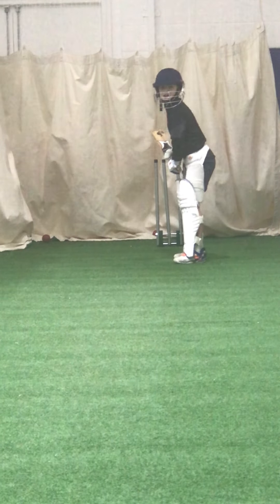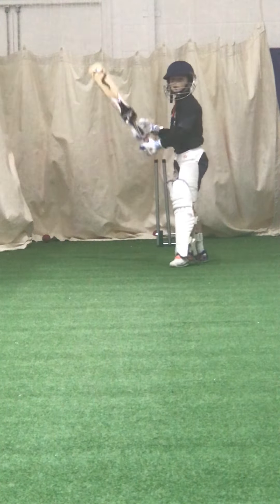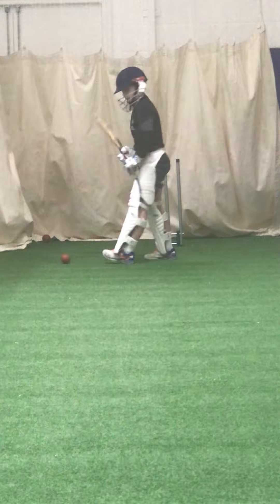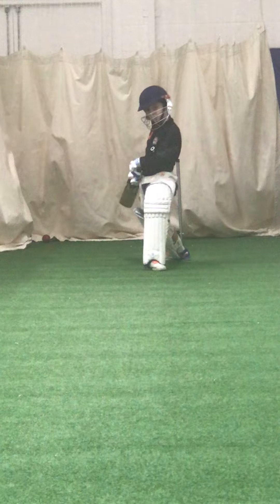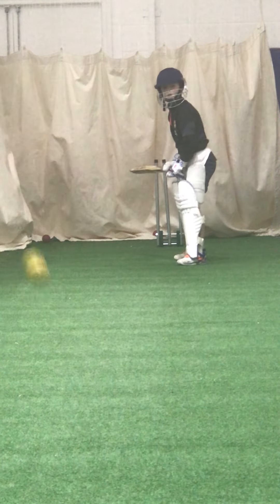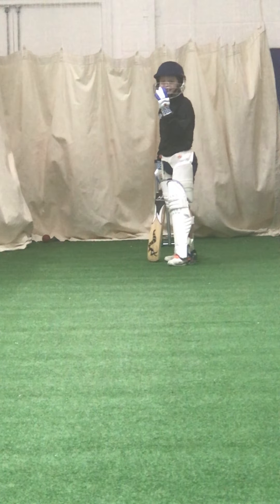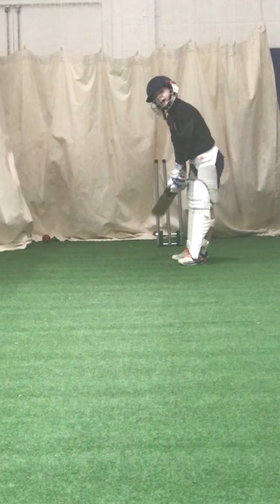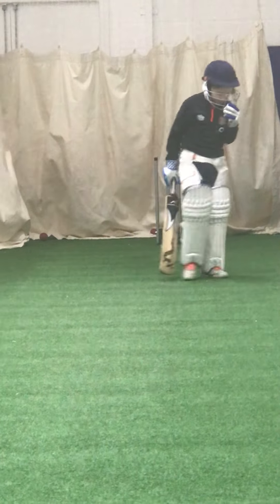Bowling machine working on trying to get his left foot closer to the ball.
Edward W 1to1